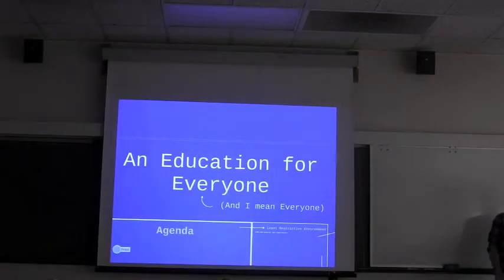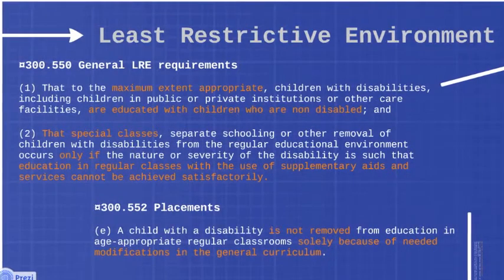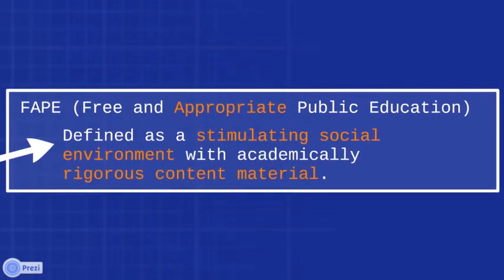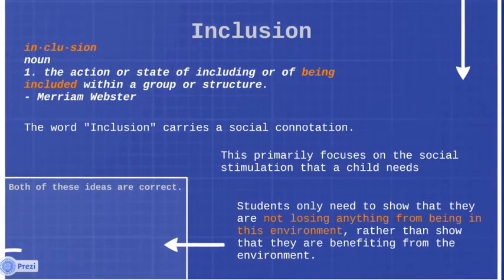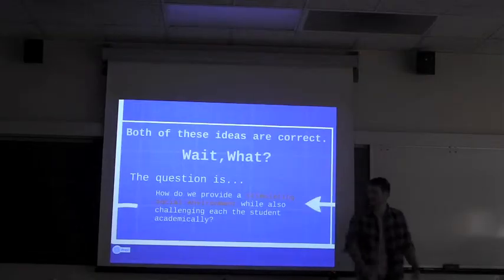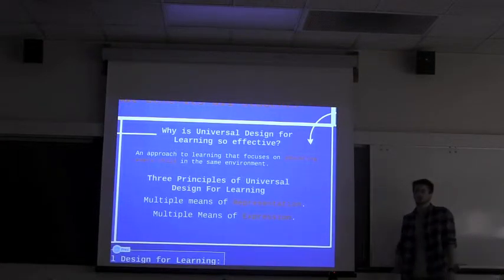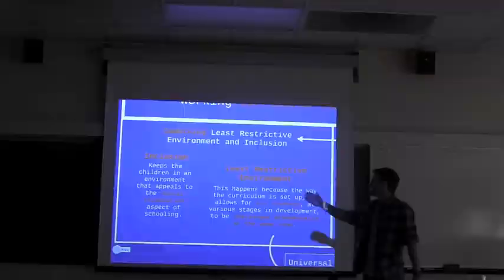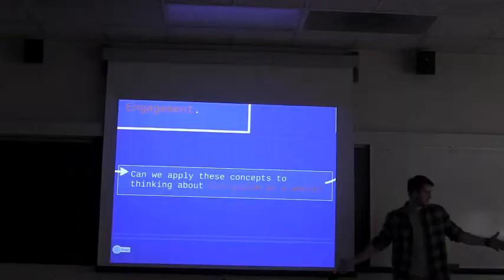For the Love of Everyone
Follow us at Fortheloveofthought.wordpress.com